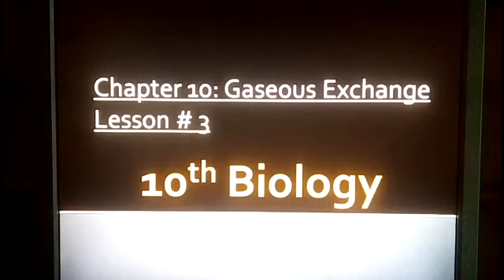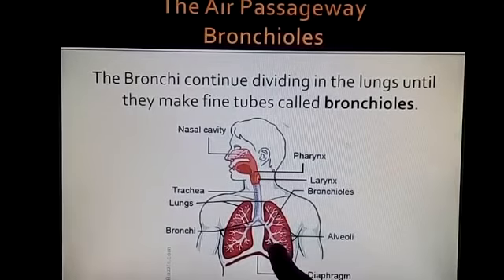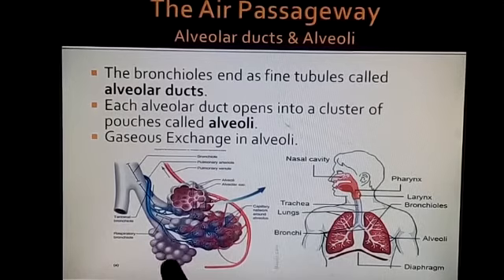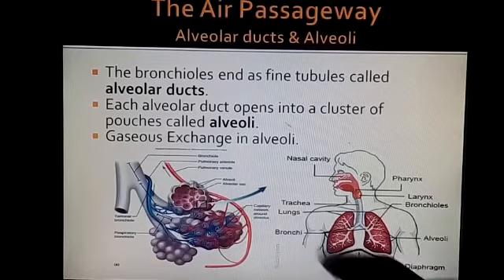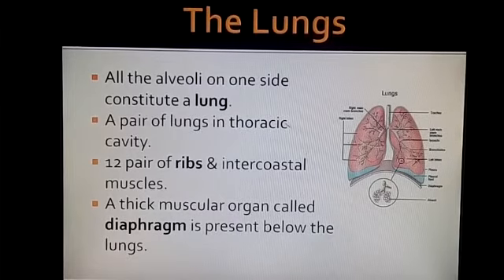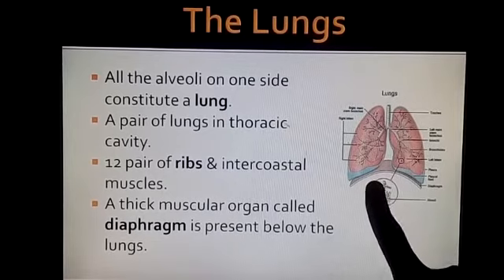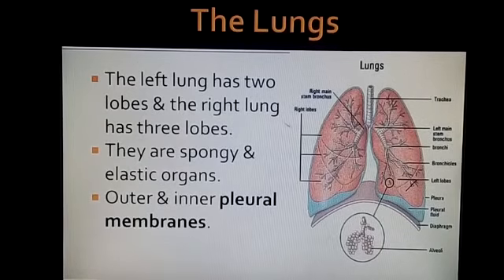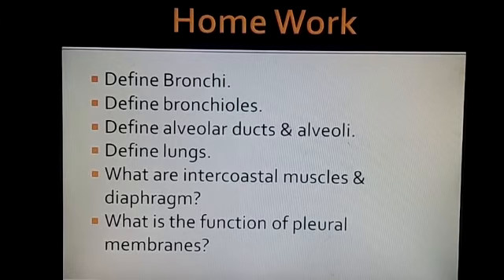X BIOLOGY, LESSON# 3, CHAPTER 10, TOPIC: THE LUNGS